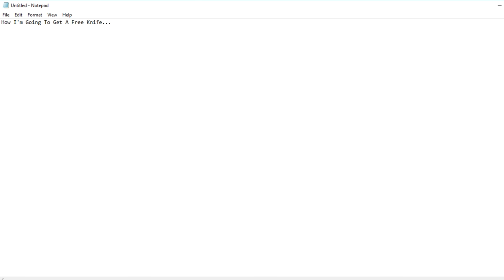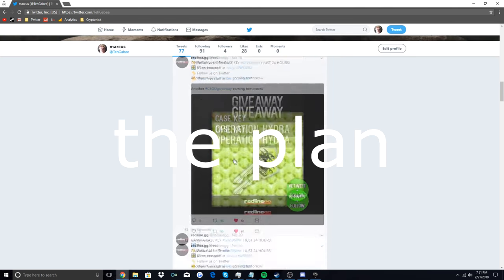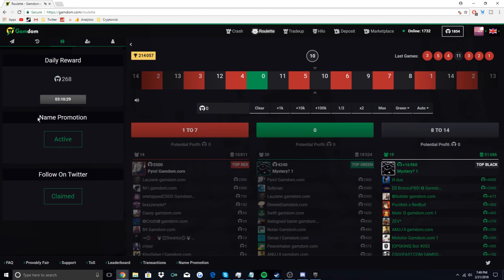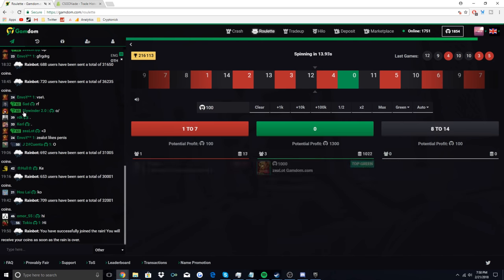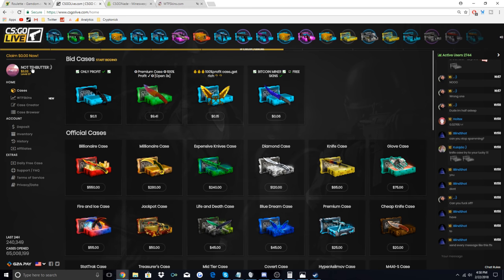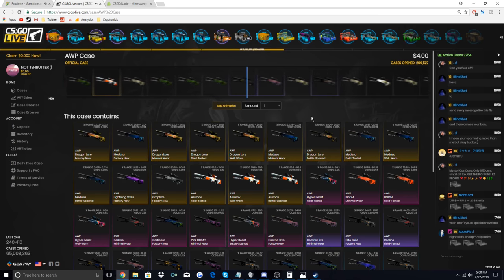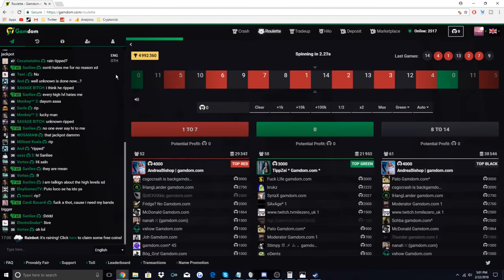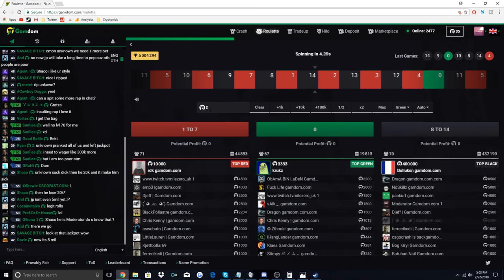I Tried To Get A CS:GO Knife For $0. (This Is What Happened)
Today, I Tried To Get A CS:GO Knife For $0. (This Is What Happened) in the process! *THIS WAS A 2 DAY EXPERIMENT*, I'm going to do this again and see how long it takes on another account.
MAKE SURE TO BE 18 IF YOU ATTEMPT TO GET A KNIFE LIKE THIS. IT ISN'T POSSIBLE ANYMORE SADLY

All music:
Ask in the comments!

Video Summary: I TRIED TO GET A CS:GO KNIFE FOR $0. BASICALLY A FREE CS:GO SKIN OR CS:GO KNIFE.

If you've read all of this, you're that 1% of 10% who actually reads the entire description. thanks, appreciate you :).